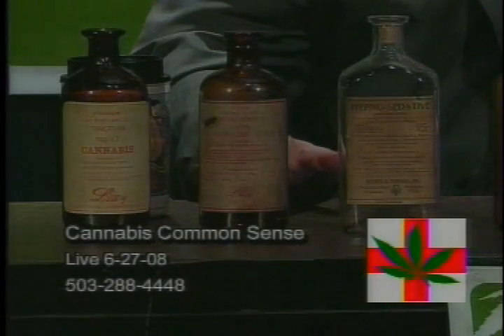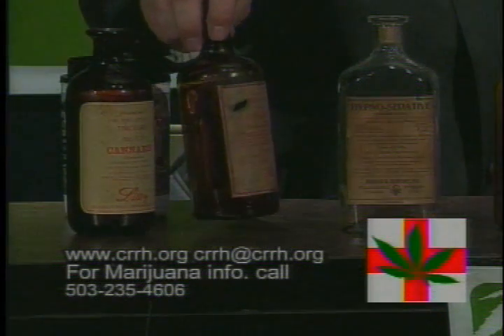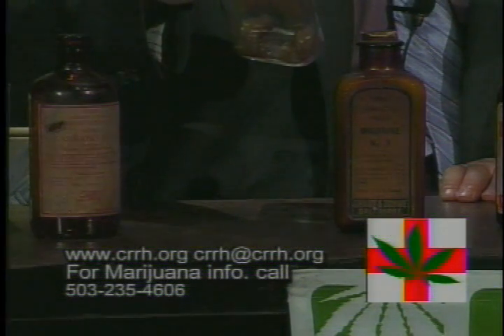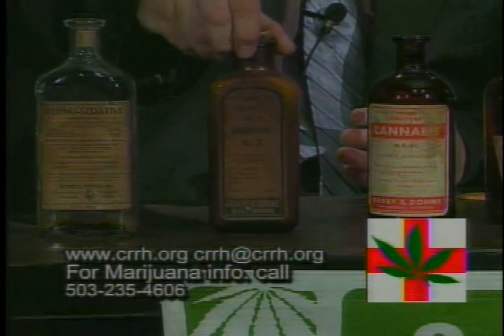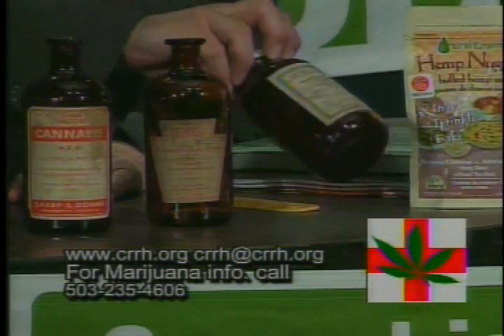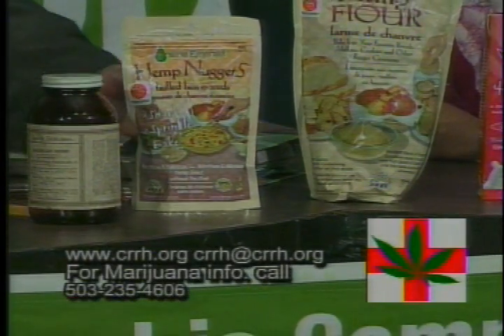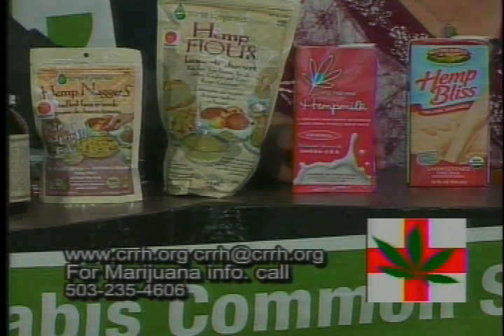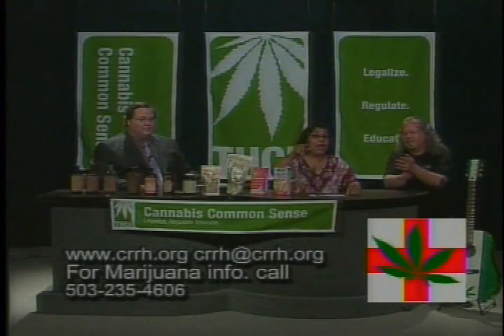Cannabis Common Sense - Show and Tell/Sharing 453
A brief view of some of the products from the world's most sustainable plant.

Medicinal Cannabis and Industrial Hemp